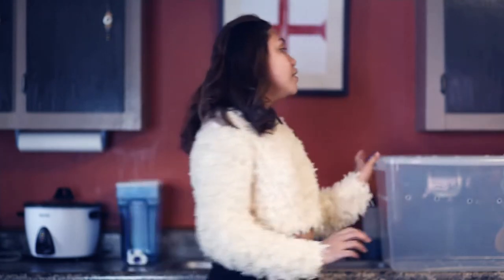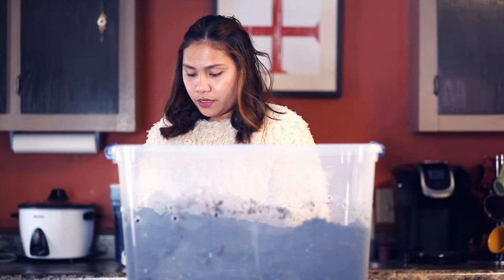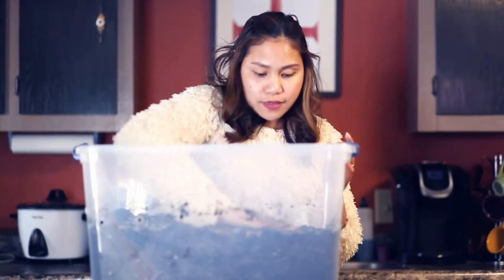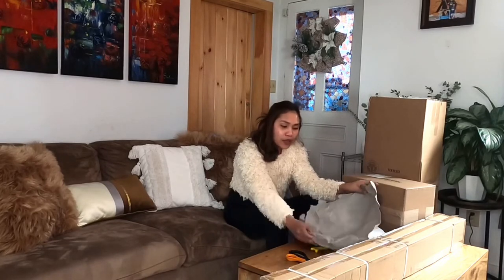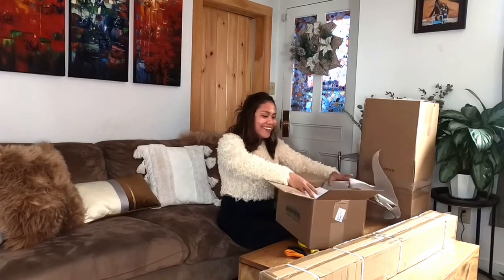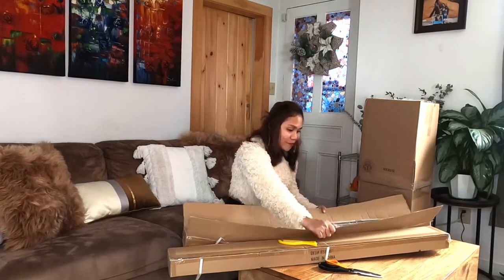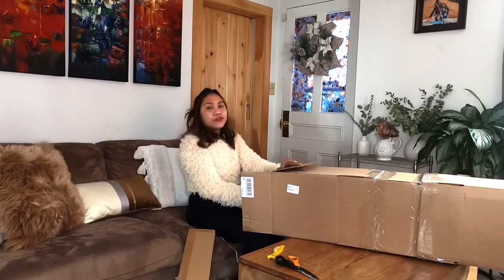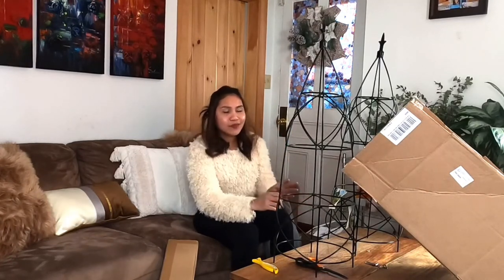Winter sowing using totes + unboxing Gardeners supply and amazon order : FRESH PETALS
In this video I will show you how to winter sow using totes. Also I will be showing you my orders

Panacea 89357 Circular Obelisk with Finial, Black, 36-Inch: